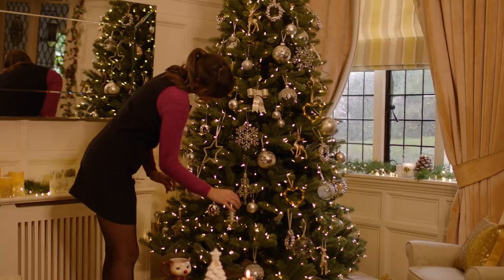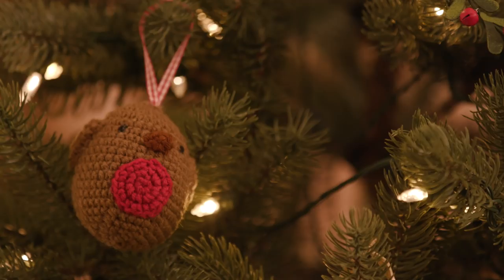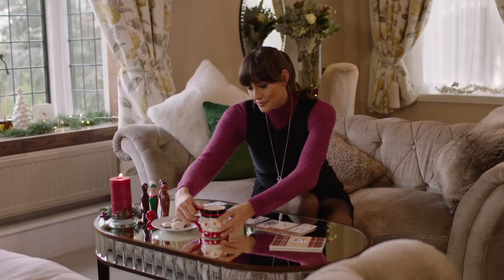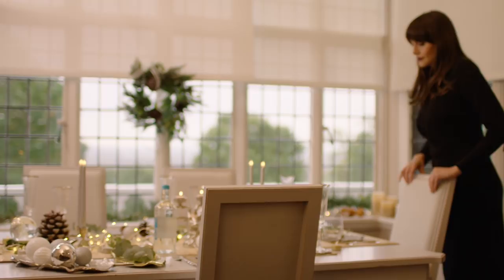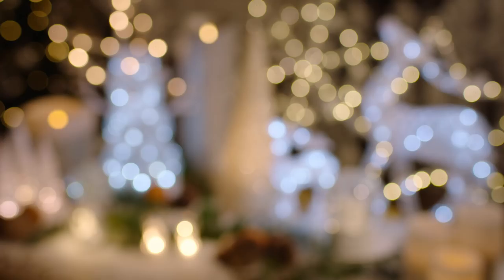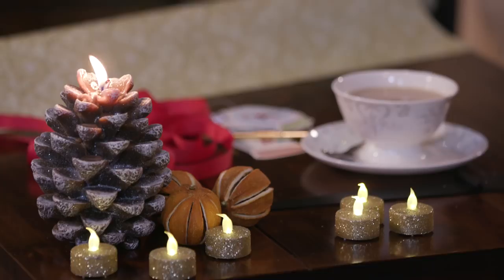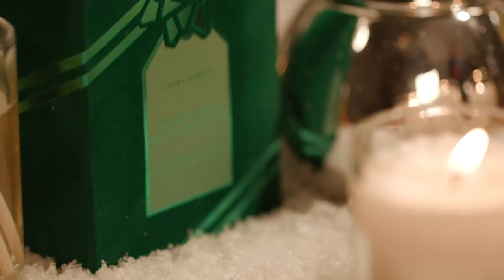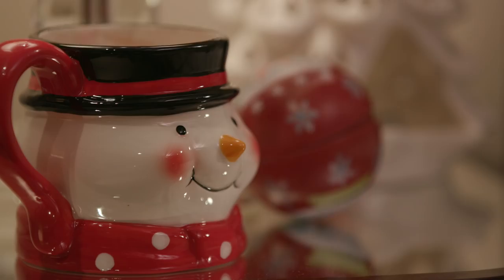Laura Ashley Christmas 2017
Make the festive season effortless with our glittering range of Christmas necessities. Discover elegant gifts, accessories, and decorations. Have a stress free Christmas with all the trimmings!